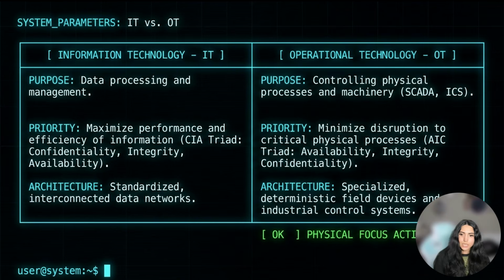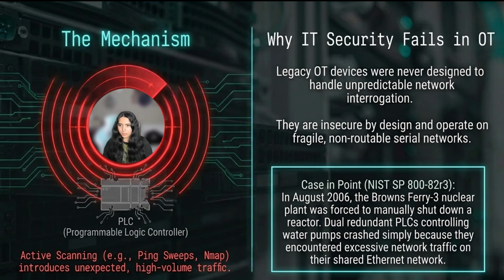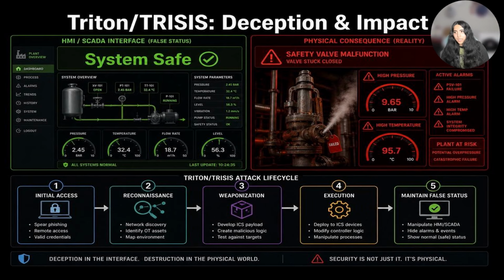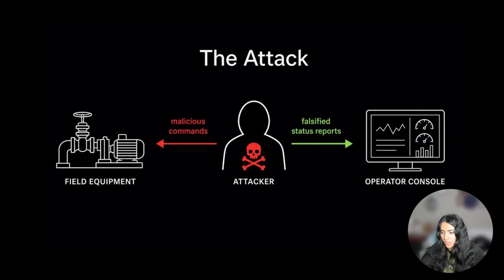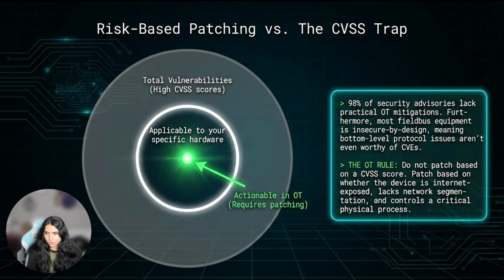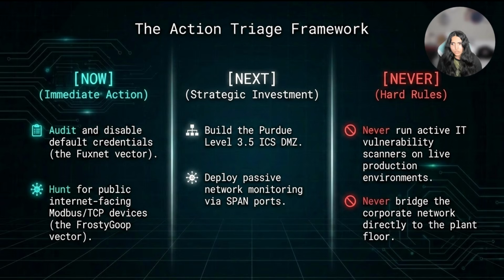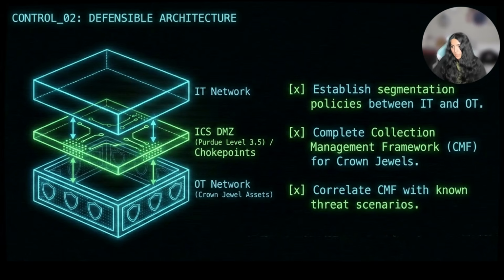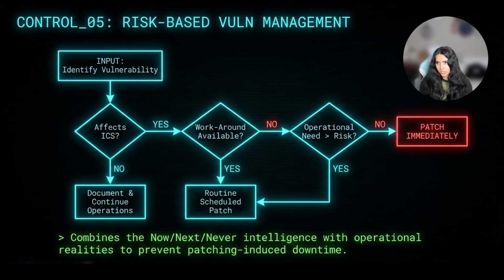"IT ≠ OT: - "Why IT Security Fails in OT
The ongoing friction between Information Technology (IT) teams and Operational Technology (OT) plant engineers is causing real-world damage. Standard IT security practices like aggressive vulnerability scanning and blind "Patch Tuesdays" are accidentally crashing legacy industrial control systems.
On the flip side, adversaries are growing to weaponize physical safety protocols and "fail-safes" to trigger widespread infrastructure blackouts without needing sophisticated zero-day exploits.

How do we build a shared language to defend the plant floor without disrupting the physical process?

In this video, we break down why copy-pasting IT security into an operational world is a recipe for disaster, analyze real-world infrastructure hacks, and explore a specialized, OT-native playbook to secure critical infrastructure safely.If you are an IT security analyst, an industrial engineer, or someone passionate about critical infrastructure cybersecurity, this video is for you!